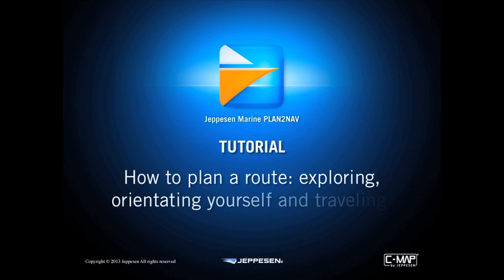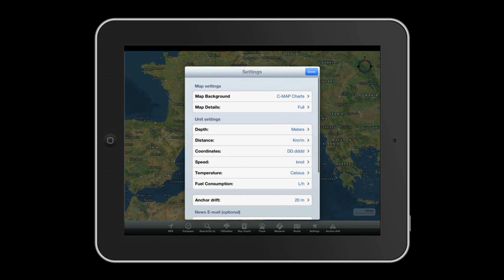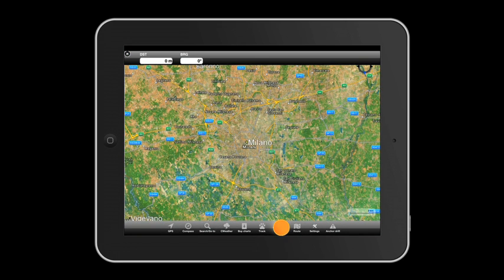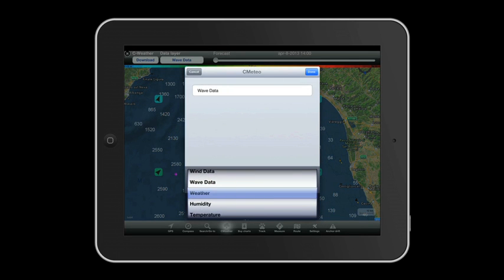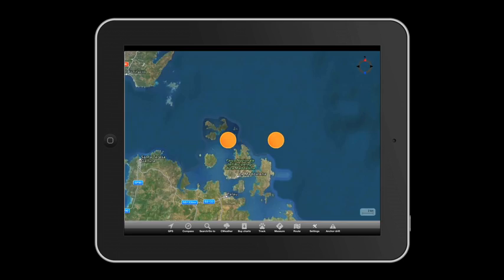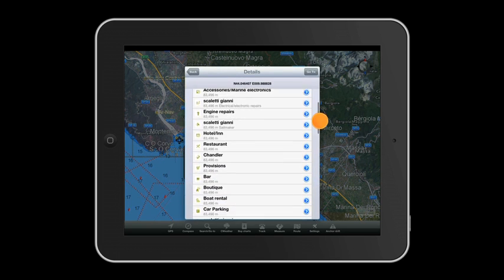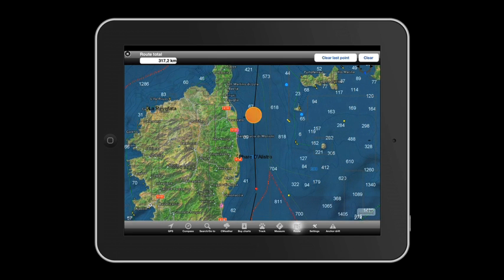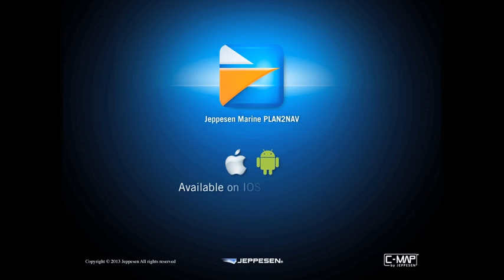Plan2Nav Tutorial - How to plan a route: exploring, orientating yourself and traveling.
to download Plan2Nav, your free marine navigation app!

Discover how to use and make the most of Plan2Nav application for smartphones and tablets, with C-map by Jeppesen technology and MAX maps that are accessible even without a wireless connection.
This tutorial will show you how to plan your journey and make it more enjoyable, departing, for example, from Marina di Carrara italian seaport heading to Isola della Maddalena in Sardinia.

Plan2Nav is available on iOS and Android devices.